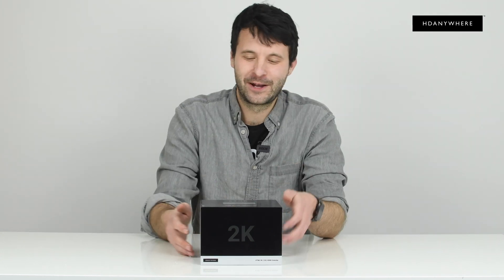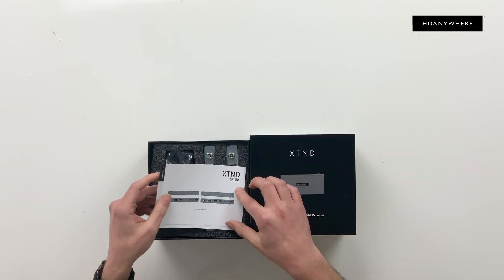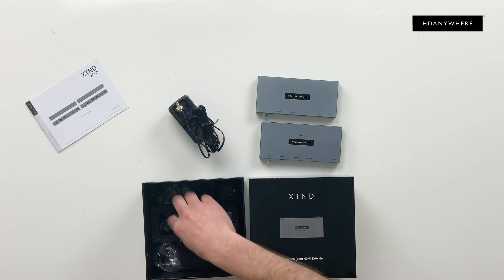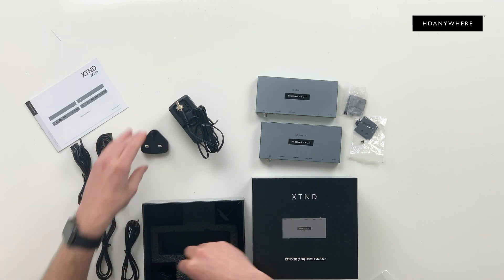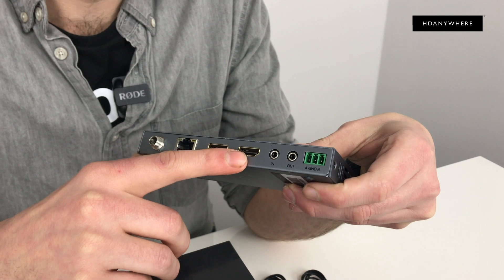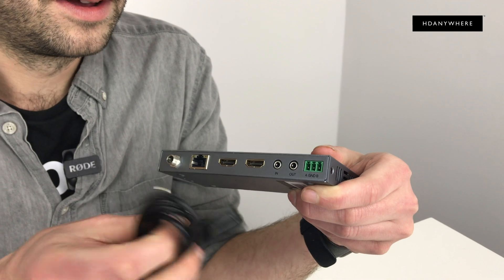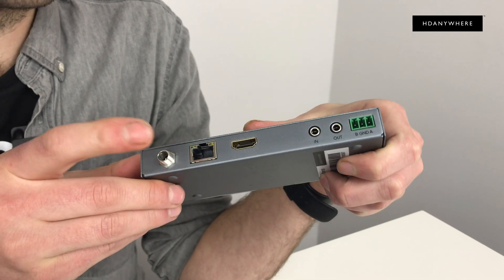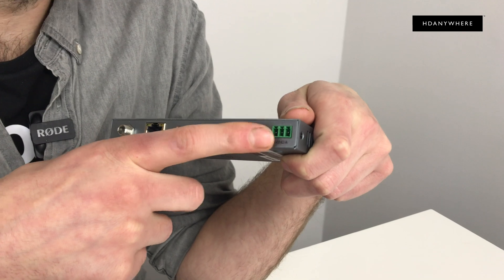Unboxing the XTND 2K (150) HDMI extender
Take a look inside the box of our XTND 2K (150) HDMI extender. Use XTND to reach projectors or displays up to 150m/492ft away from the source device in pixel-perfect 1080p.

In the box:
- XTND 2K (150) transmitter
- XTND 2K (150) receiver
- Infrared (IR) transmitter & receiver pairs (x2)
- Mounting wings
- Multi-territory power suppliers
- User manual